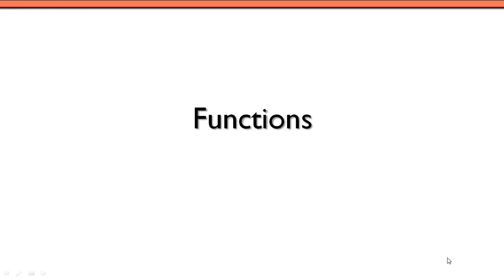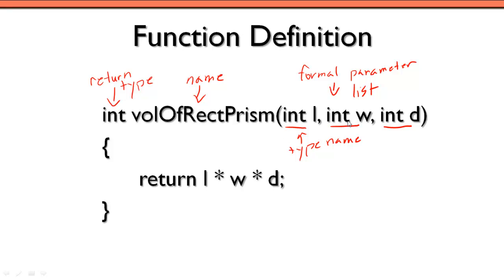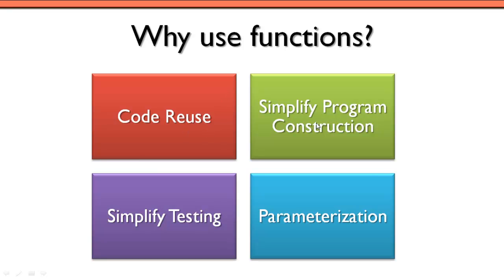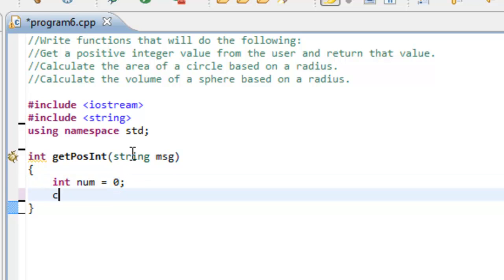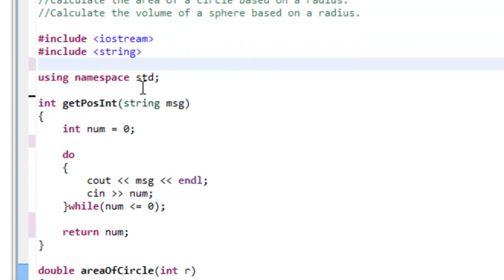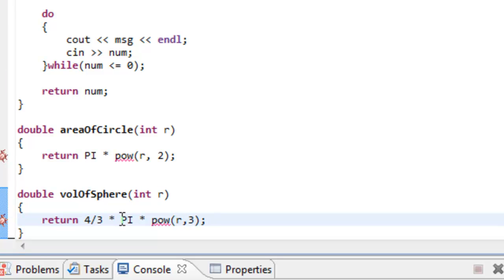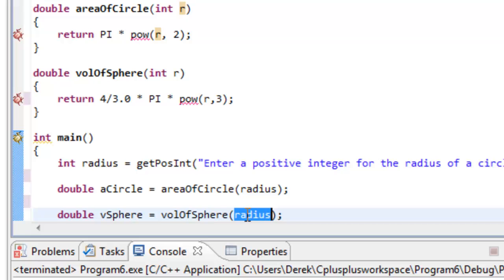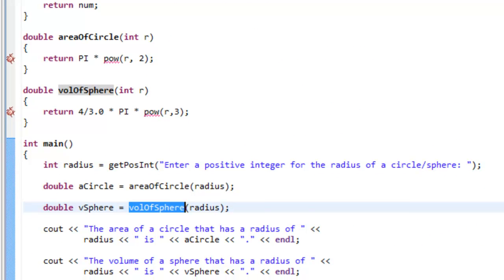Functions in C++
Concepts:
What is the structure of a function defintion? function header (return type, function name, formal parameters), function body, return statement
How to invoke a function.